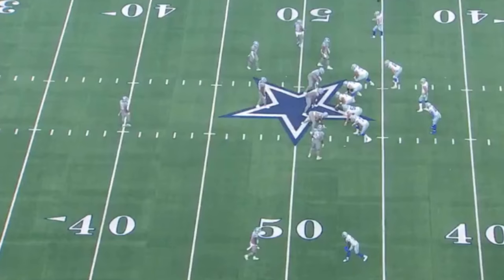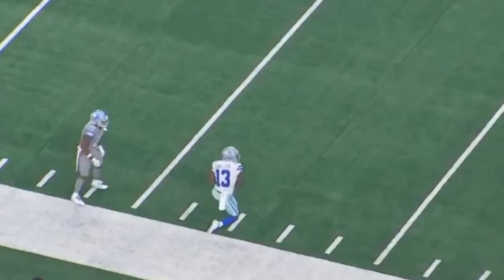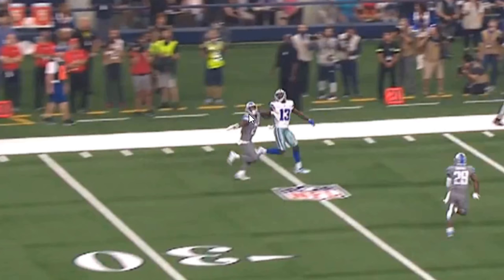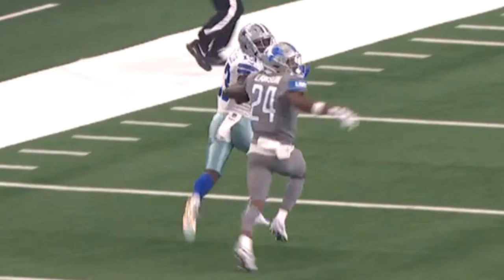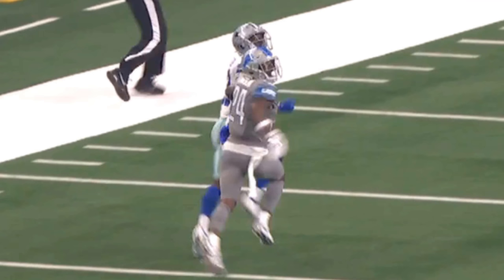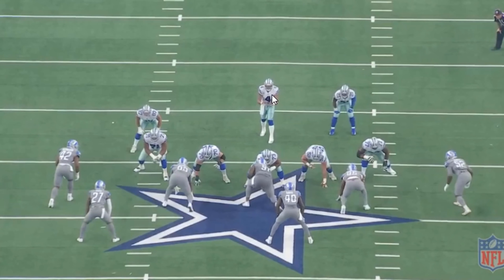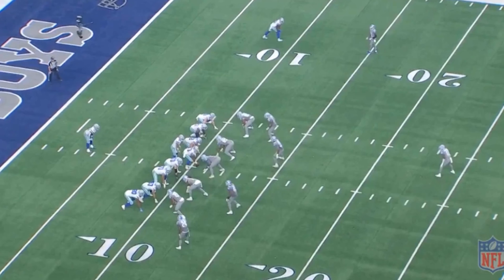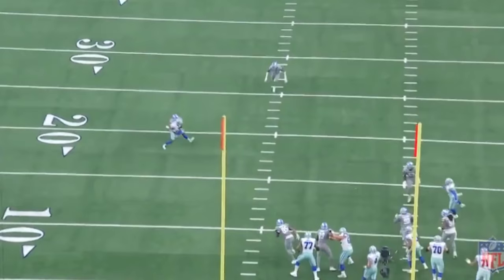1 on 1 : Michael Gallup vs Nevin Lawson Film Breakdown 4k ᴴᴰ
The Dallas Cowboys WR Michael Gallup vs DB Nevin Lawson on a deep pass against a single high safety look...

Welcome to the Cowboys Experience! We offer outstanding Dallas Cowboys experiences and travel packages for our family of fans!

The Dallas Cowboys Official All or Nothing Documentary

***My Equipment***